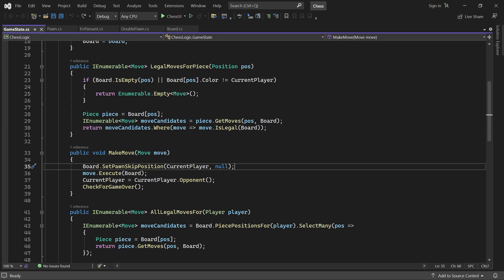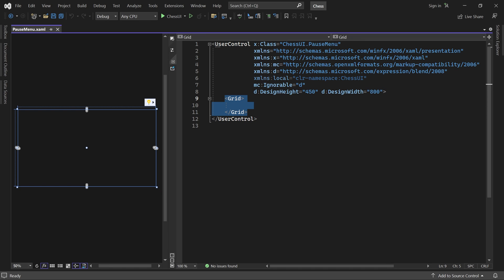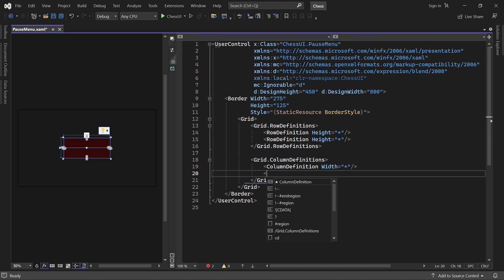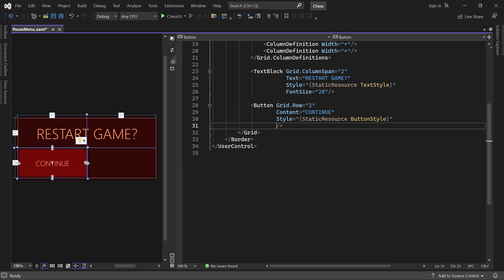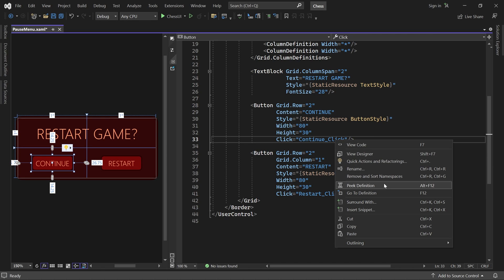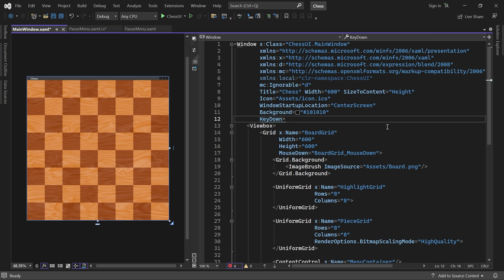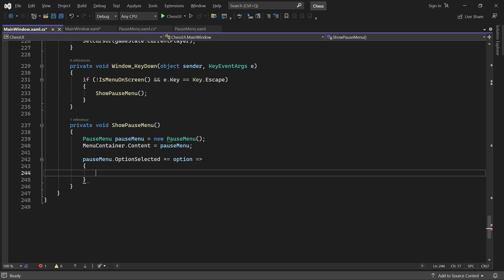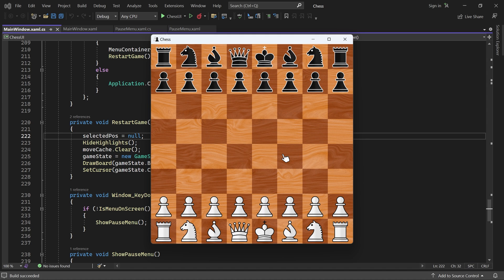Programming a Chess Game in C# | Part 15 - Pause & Restart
A game of Chess can end because one player resigns or both players agree to a draw. However, there's currently no way to restart the game before either checkmate or stalemate occurs. In this part, we add a simply "PauseMenu" which takes care of that issue. The menu can be opened at any time and it contains a "Restart" button for starting a new game.

Chapters:
0:00 - Resign & Agreement By Agreement
0:42 - Pause Menu Design
5:18 - Pause Menu Behaviour
6:04 - Show From MainWindow
8:37 - Finished Menu!